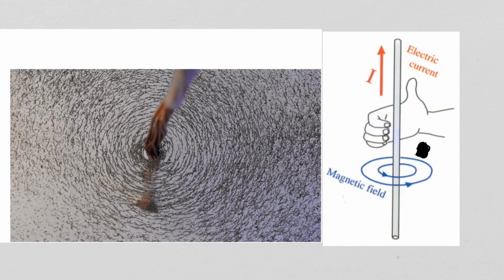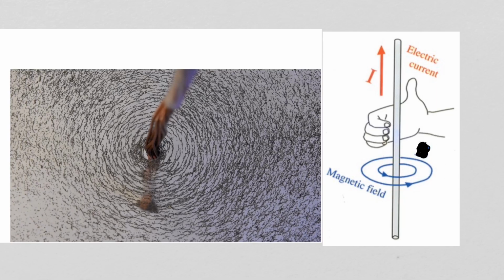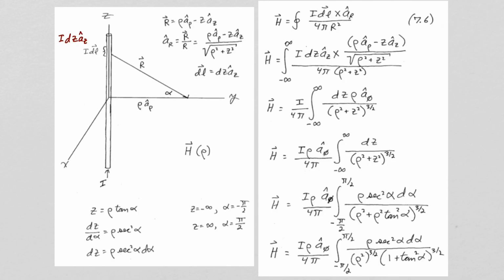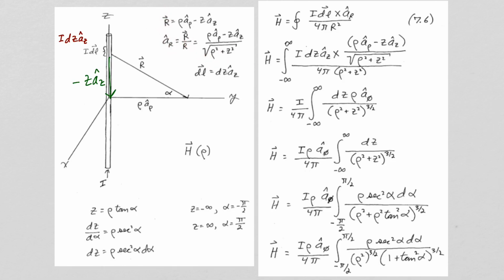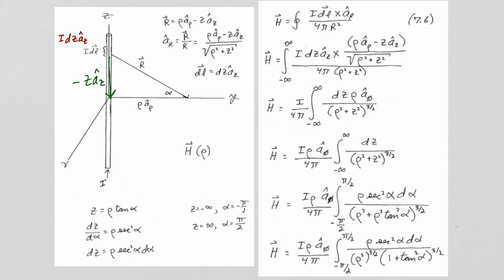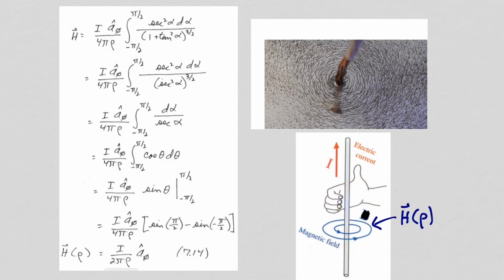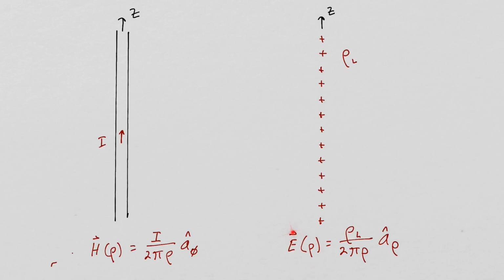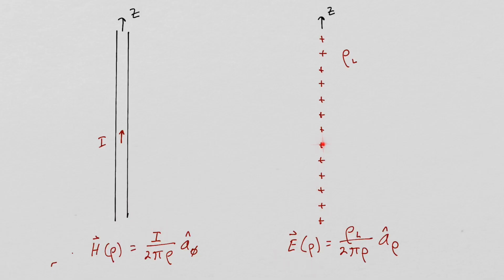Electromagnetics | 6-15: H field Of Infinite Line Of Current Using The Bior Savart Law | Purdue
"Dive into the fascinating world of electromagnetics! In this video, Purdue University's Professor Michael Melloch explains how a current-carrying conductor generates a magnetic field in its surroundings. Watch as he uses the Biot-Savart Law to calculate the magnetic field intensity made by a wire carrying current. This intensity, he expands, is comparable to the electric field created by an endless line of charge in terms of its directional behavior and varying strength with distance. However, the two fields fundamentally differ in their respective action axes, with the electric field intensity along the rho direction and the magnetic field intensity in the phi direction. If you've ever wondered how these fields relate to each other in various settings, don't miss this lecture!

Learn how you can take courses similar to this one from Purdue University Online by visiting online.purdue.edu."